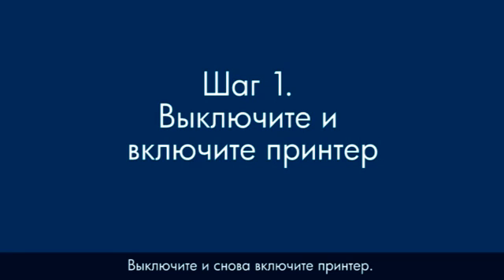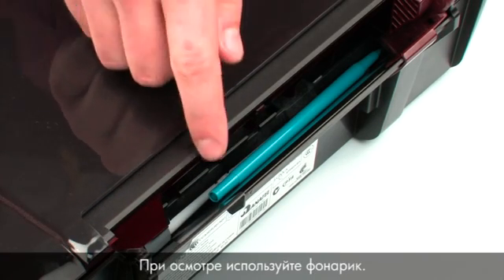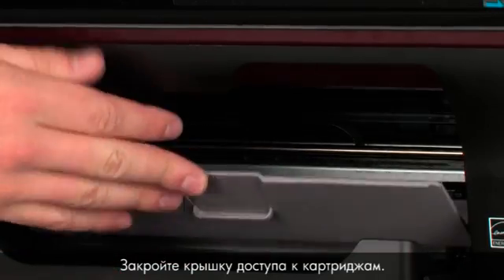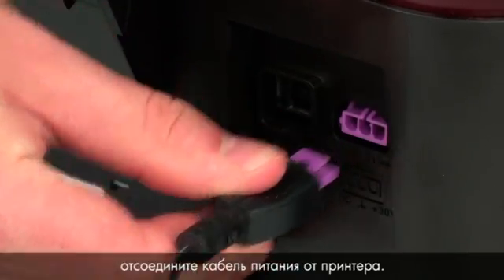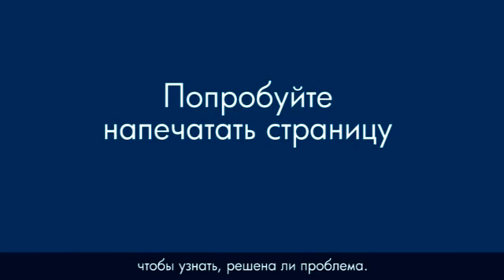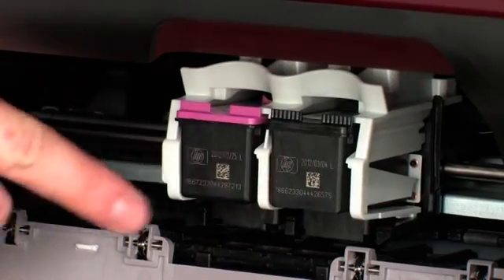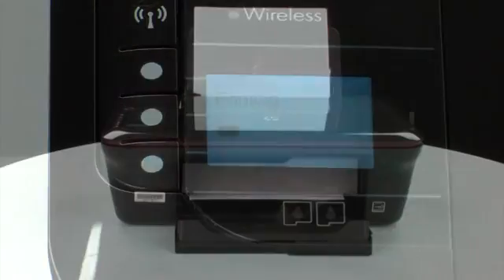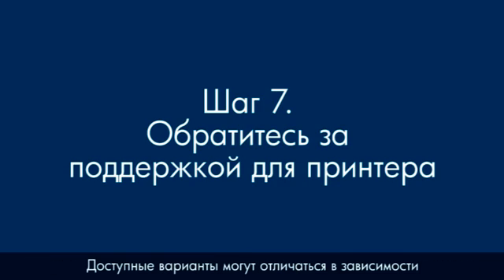Устранение блокировки каретки (HP Deskjet 3050)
Просмотрите видеоролик, чтобы узнать, что делать при появлении сообщения о блокировке каретки на компьютере или на панели управления принтера. Показан принтер HP Deskjet 3050.